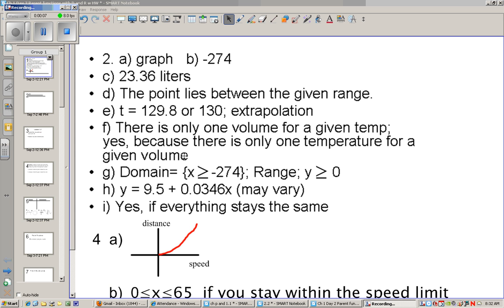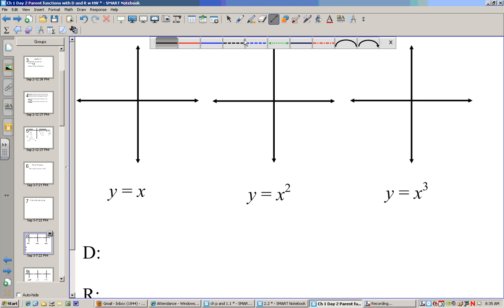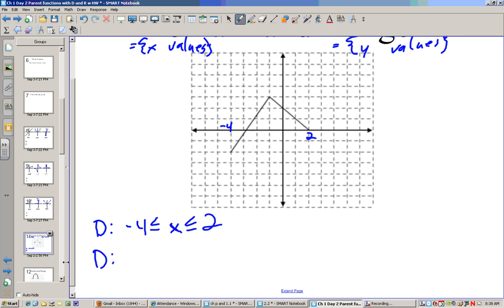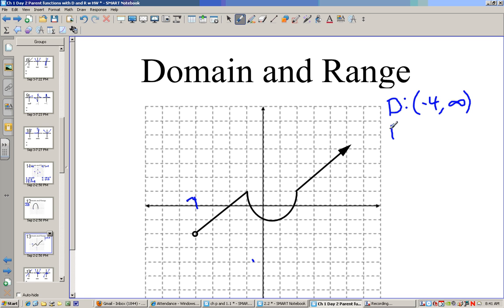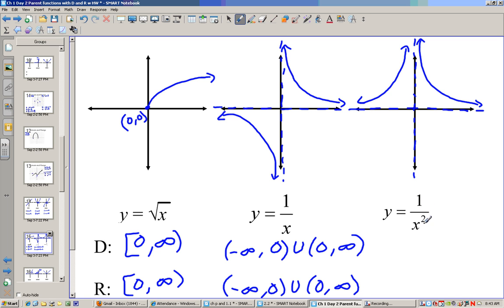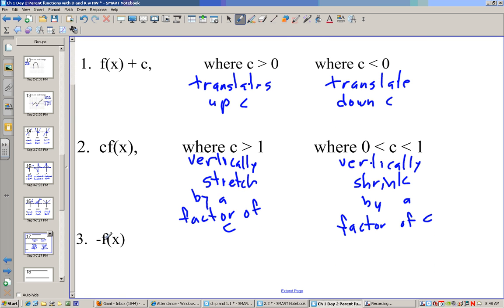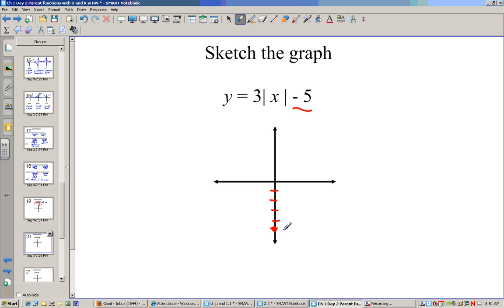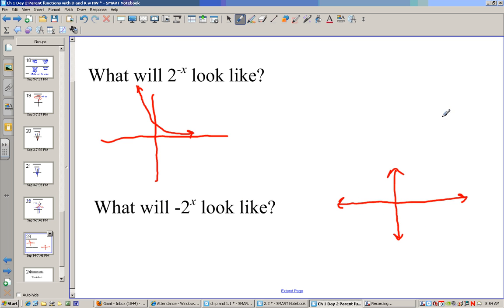Squeeze Ch 1 Day 2